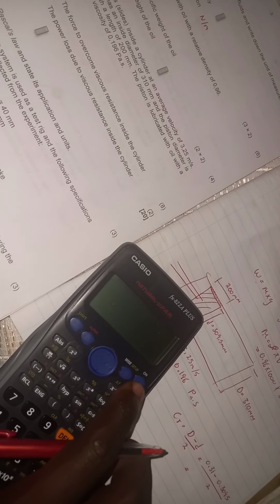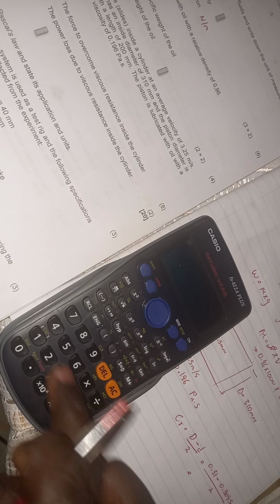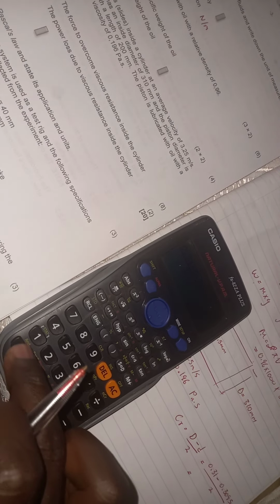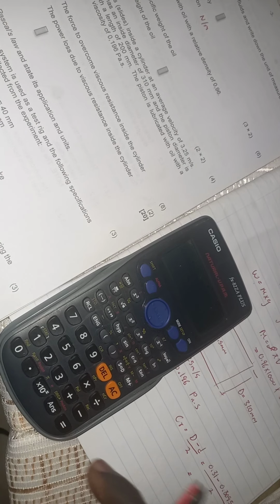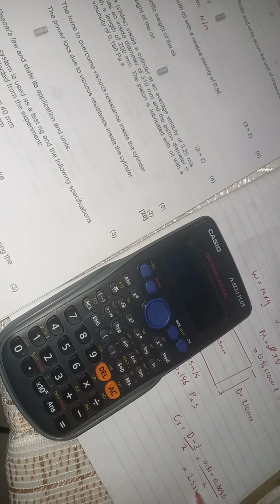worked examples of properties of hydraulic fluid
2021 exam question paper...fluid mechanics N5